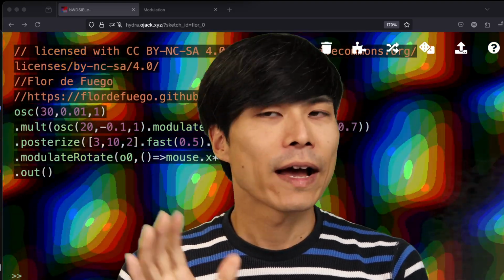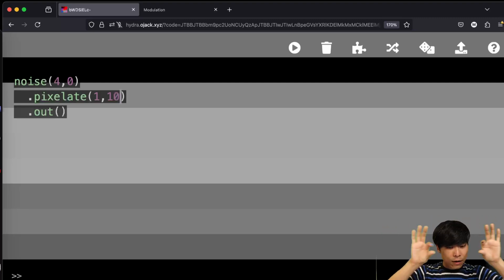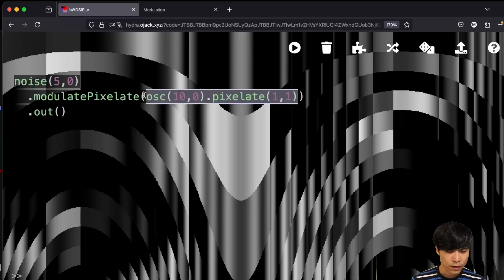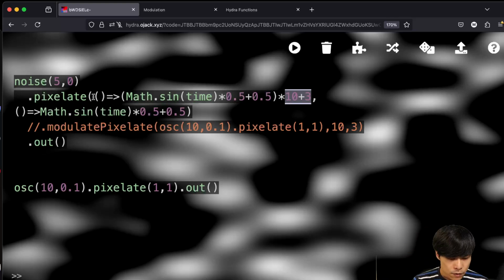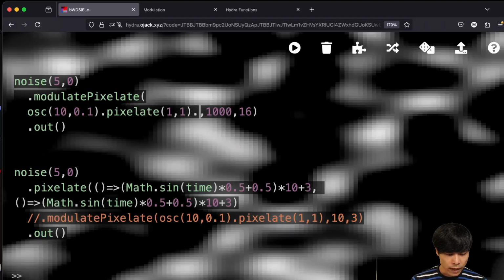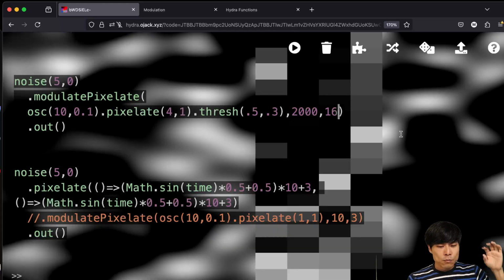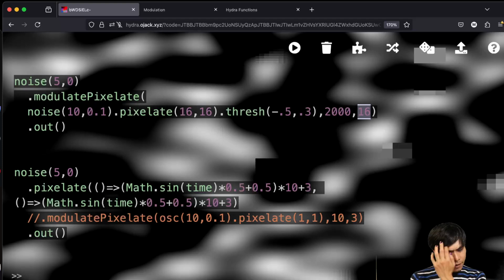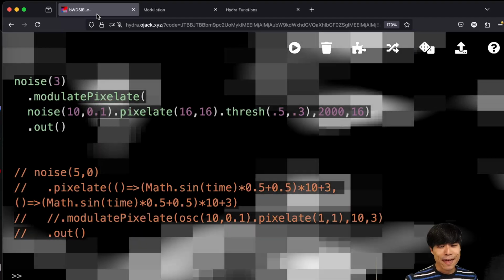Hydra Book Reading Club 9 (modulatePixelate)